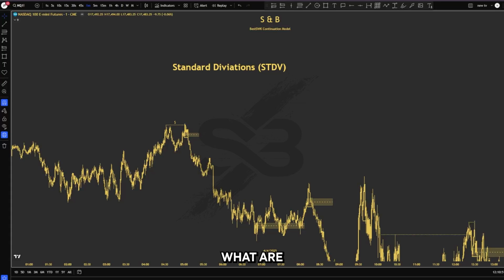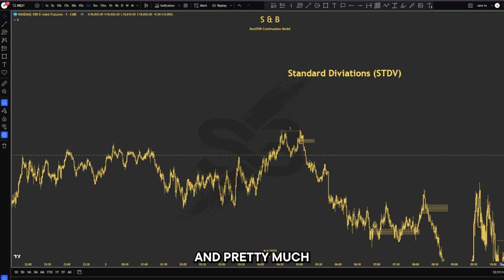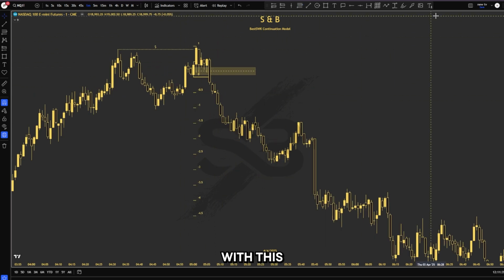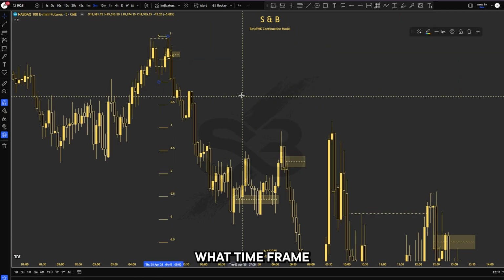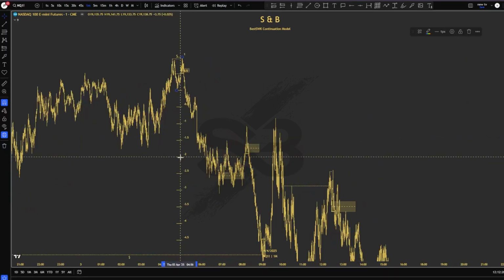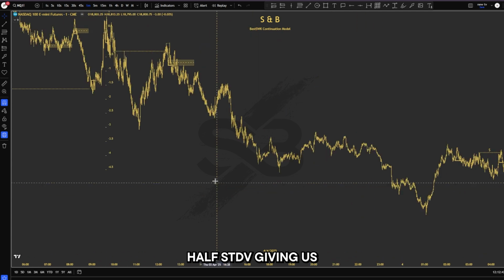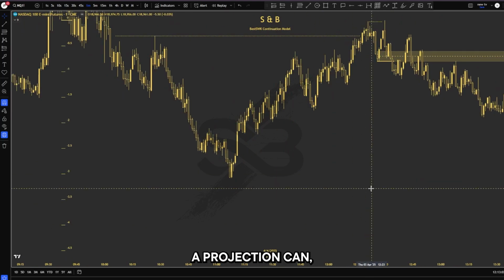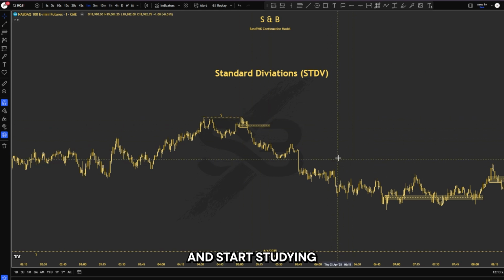How to Use Standard Deviations with Breaker Blocks (ICT Concept Explained)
In this video, we break down how to use Standard Deviation levels alongside Breaker Blocks using the ICT (Inner Circle Trader) framework.

You’ll learn how to measure high-probability targets, recognize confluence zones, and refine your breaker block setups using standard deviations.

This is part of our under 5-minute ICT series — focused, faceless, and made for traders who want to go deeper with smart money strategies.